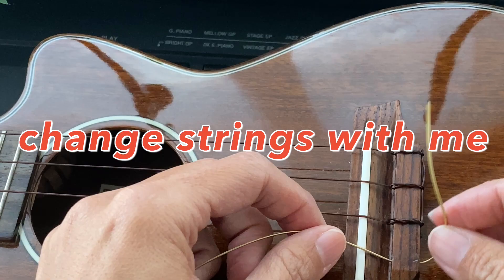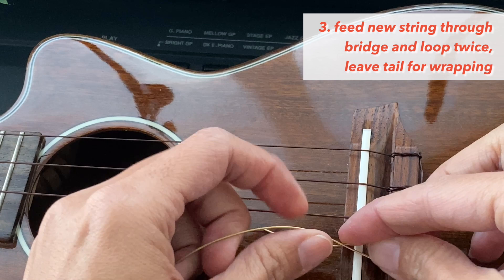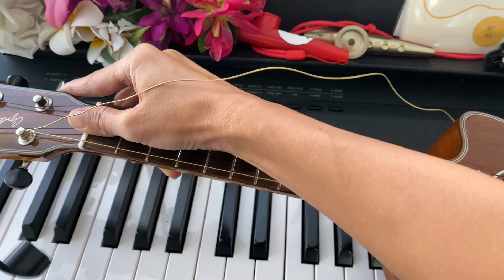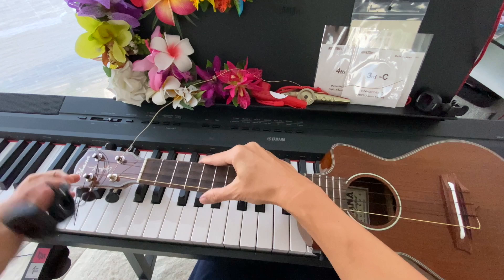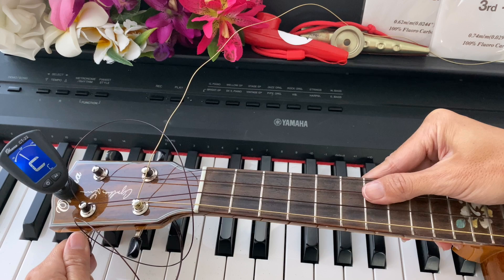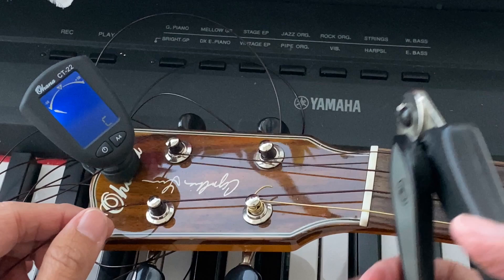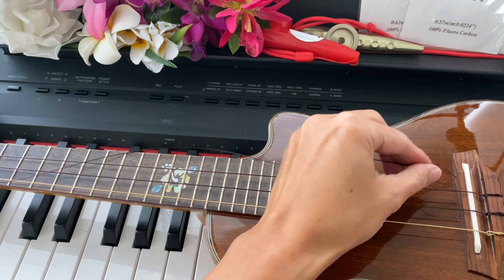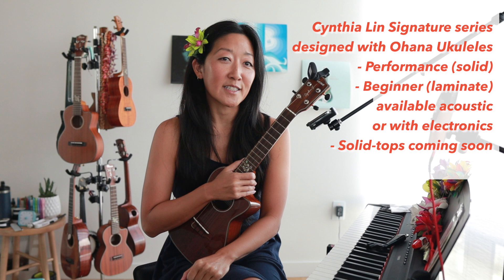How to Change Ukulele Strings with Cynthia Lin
Learn about the Cynthia Lin Signature Ukulele!

- String Winder
- Fremont Low G wound string:

for Cynthia's Beginner Ukulele Lesson series